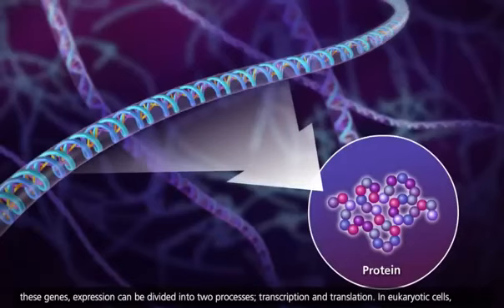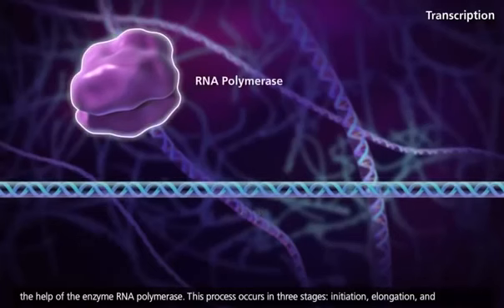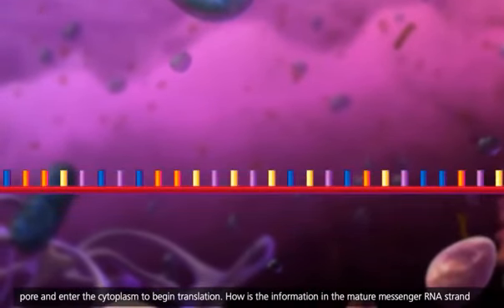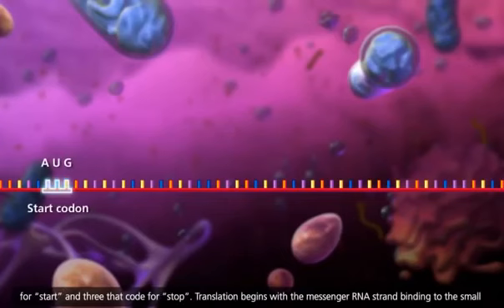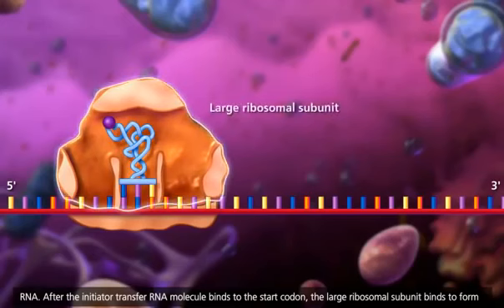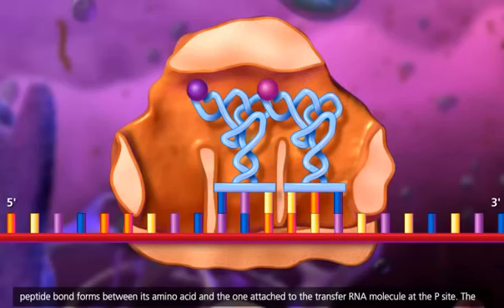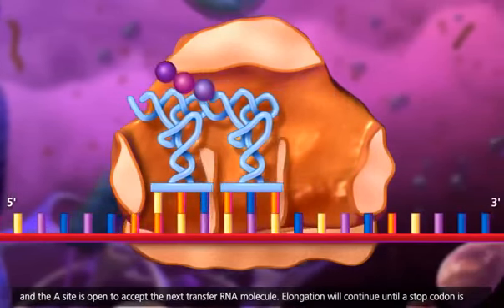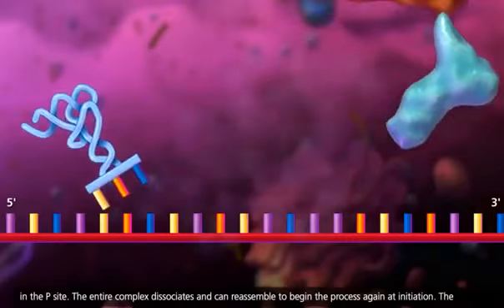19 November 2018